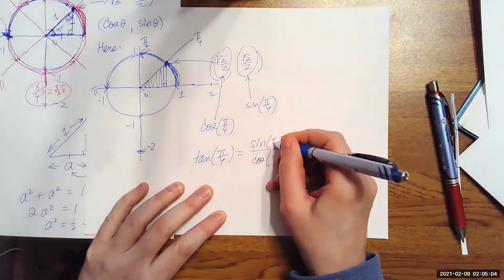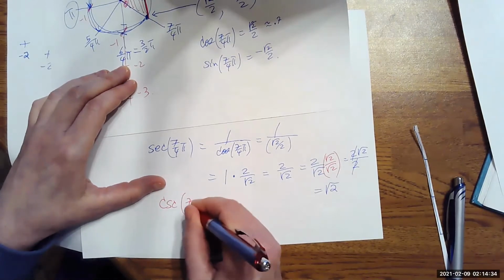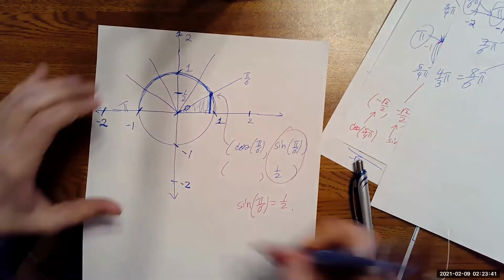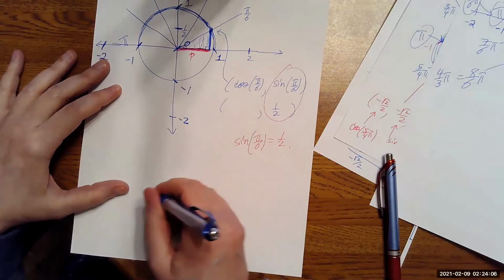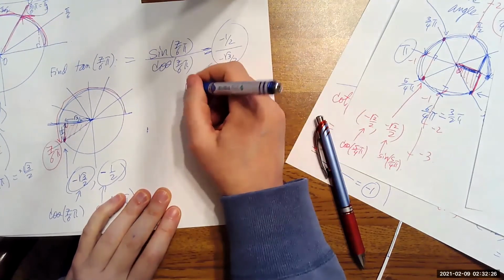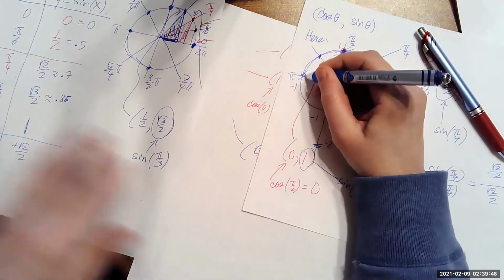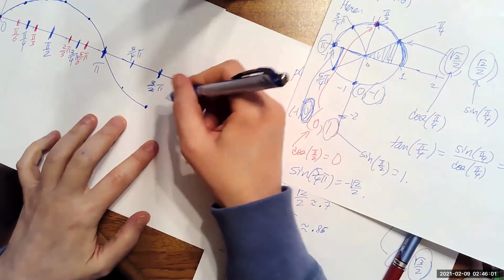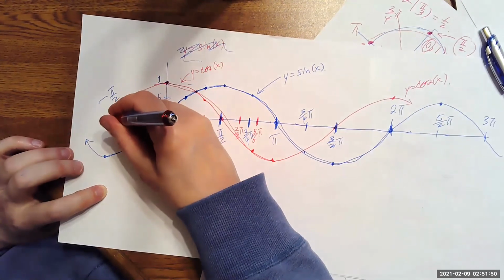unit circle trigonometry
Why do we call it a 'unit circle' and we do we use labels like π,  π/2, etc.?
How can we use a unit circle to find exact values of sine and cosine (and other trig functions) at certain angles?
How to find the (x,y) coordinates of points on the graph of  y = sin(x) and seeing why the sine function has that shape and is periodic.